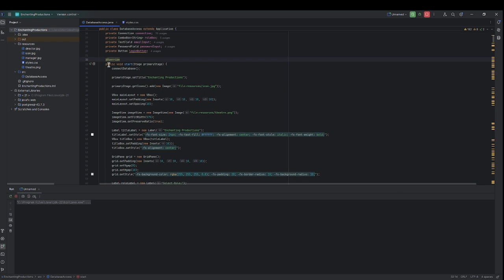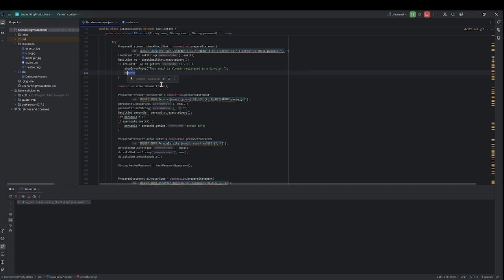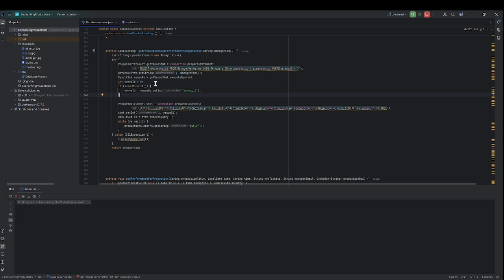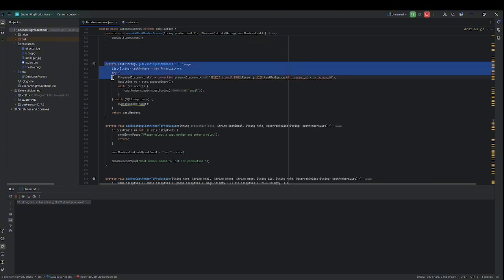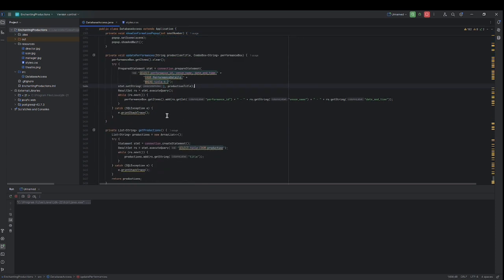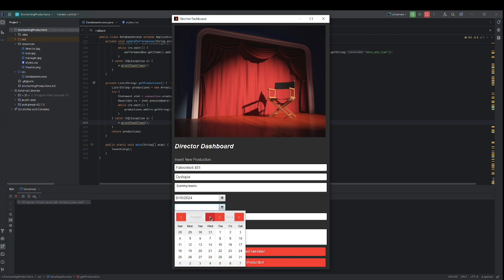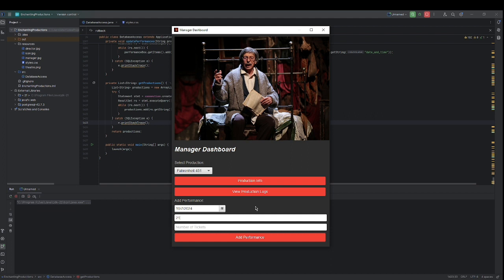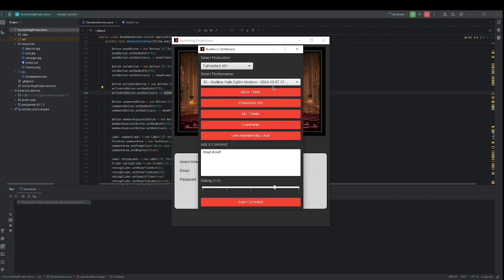DATABASE TERM PROJECT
Mert Gürşimşir CSE 414 Database Term Project